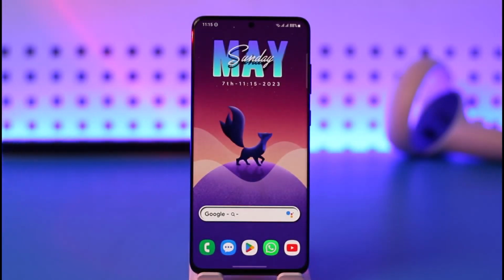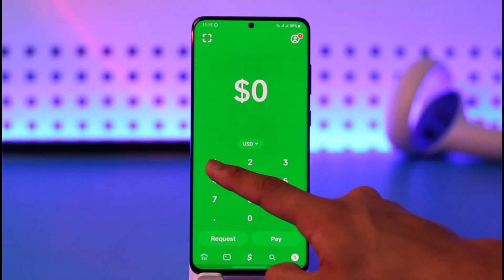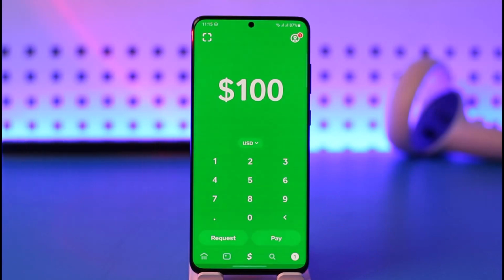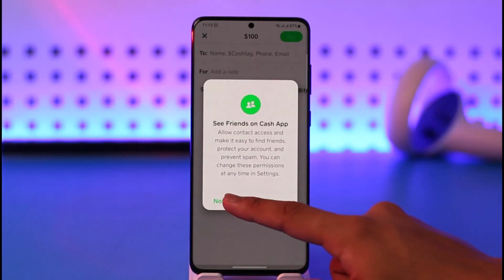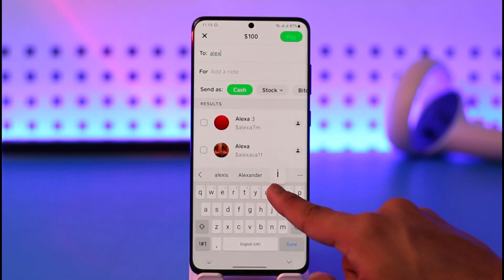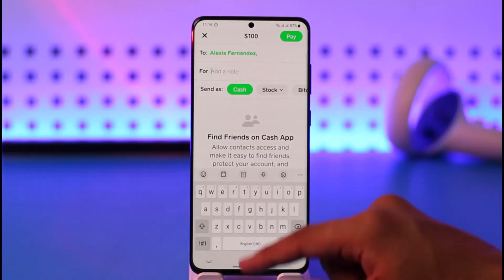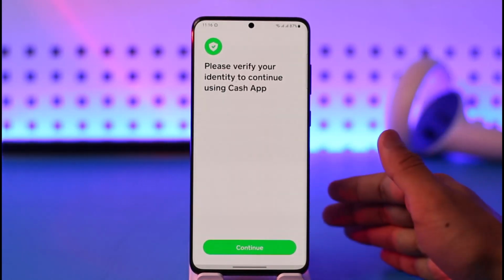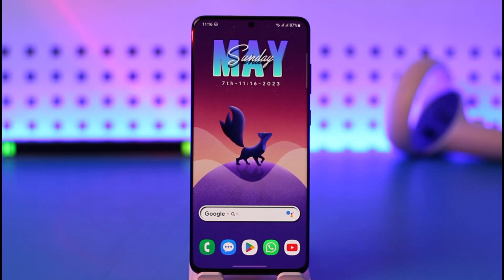How to Send Money from Cash App !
This video guides you in quick easy steps to send money using Cash App. So make sure to watch this video till the end.

~ Chapters:
0:00 Introduction
0:09 Send Money from Cash App
1:08 Conclusion